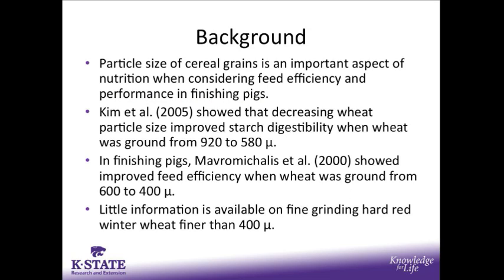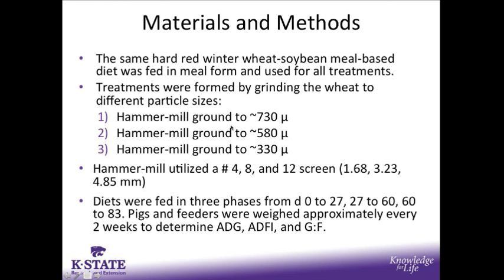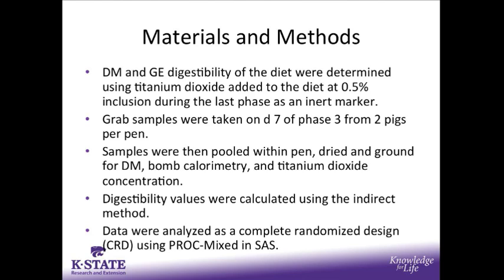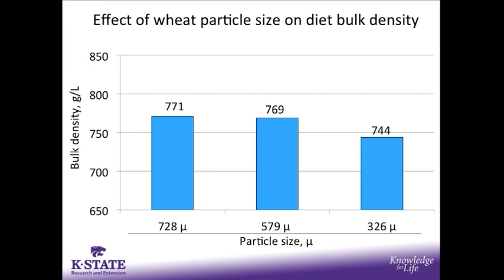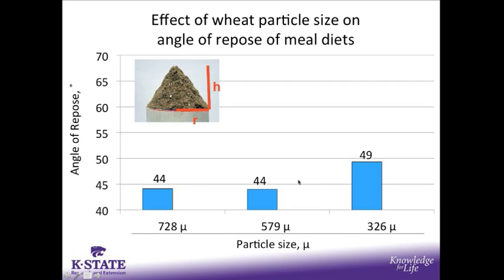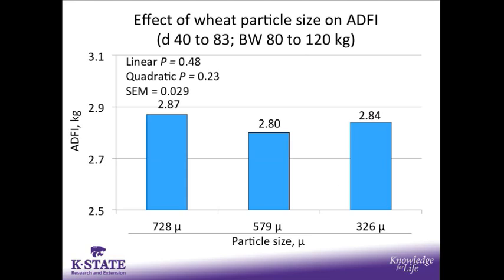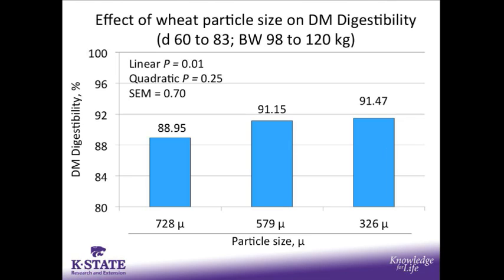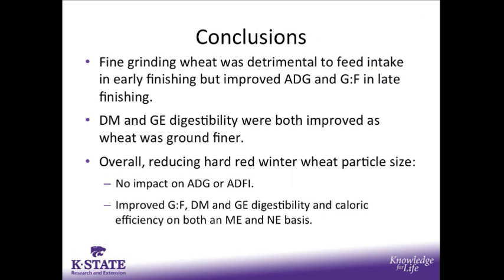Effects of hard red winter wheat particle size on finishing pig growth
Effects of hard red winter wheat particle size on finishing pig growth performance, digestibility, and caloric efficiency